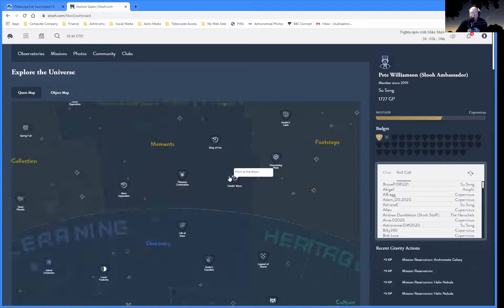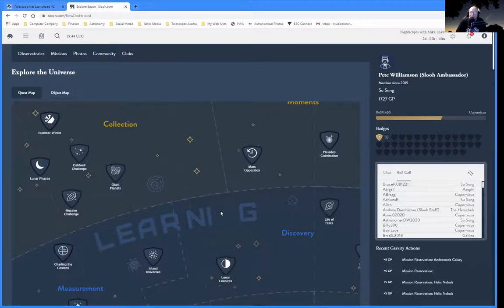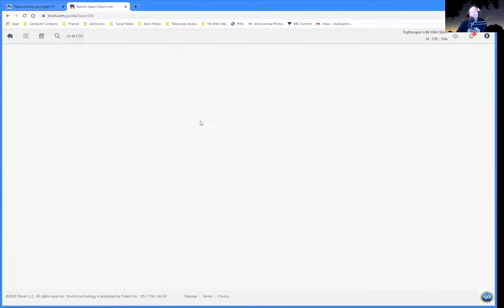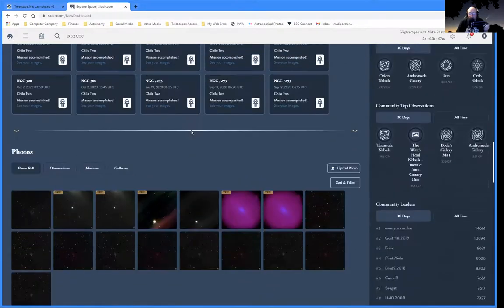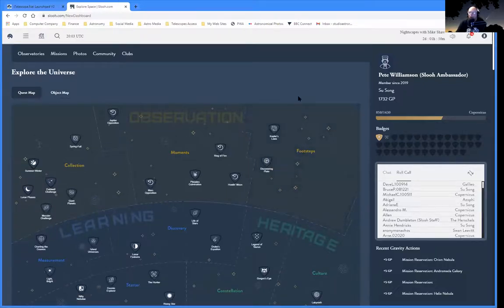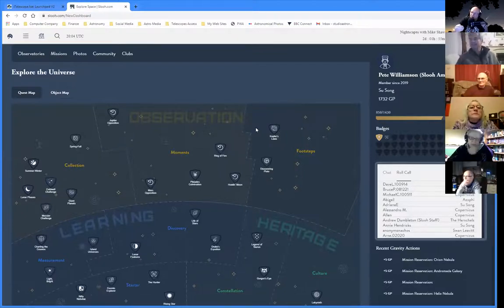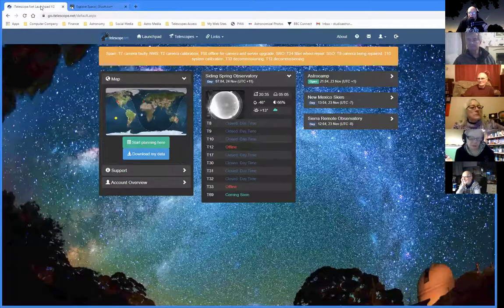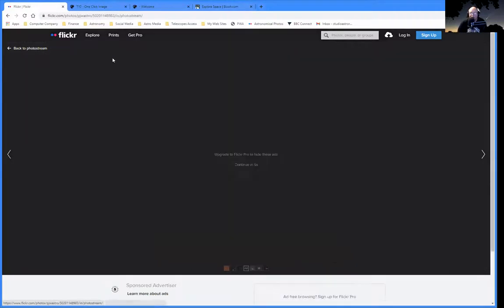23rd November 2020, Pete Williamson, SLOOH workshop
An informal look around the Slooh and iTelescope interfaces.